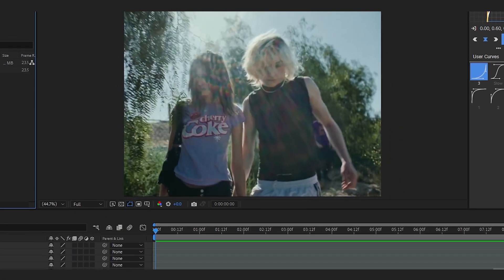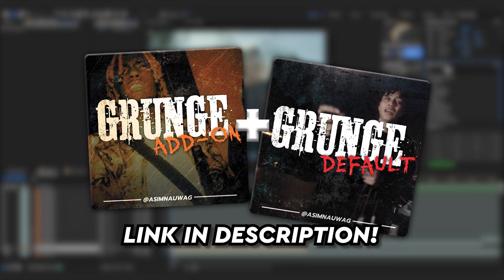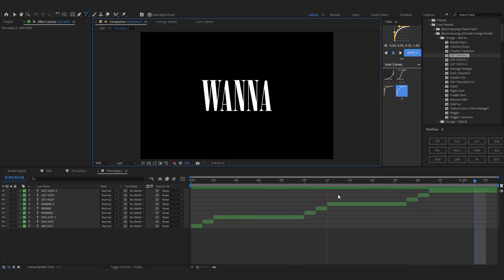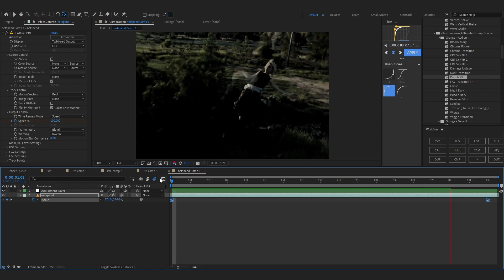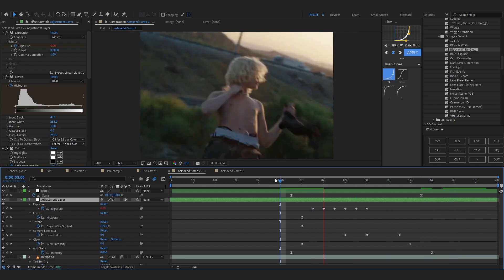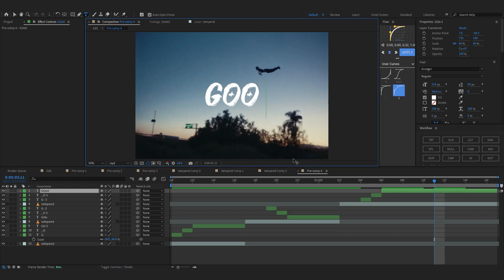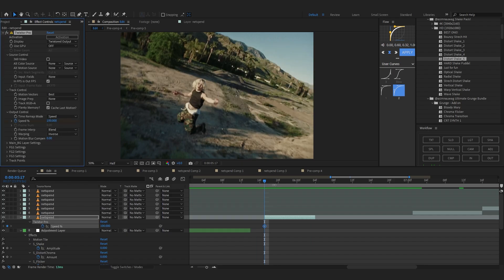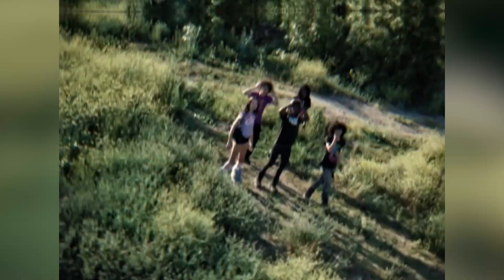Making a NETTSPEND Fan Edit Tutorial (FULL BREAKDOWN) in After effects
FULL EDIT ✅:

In this tutorial you will learn how to make Making a NETTSPEND Fan Edit Tutorial (After effects)